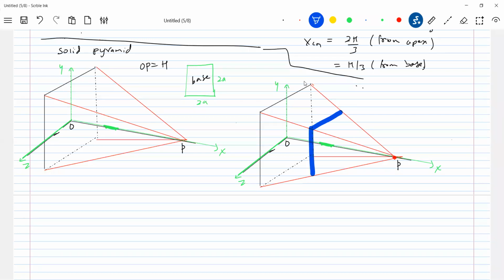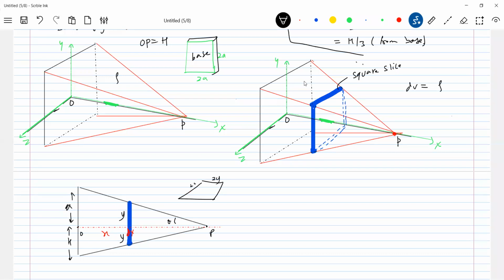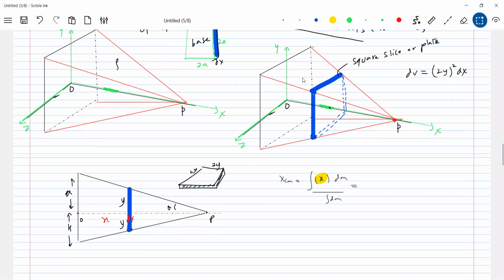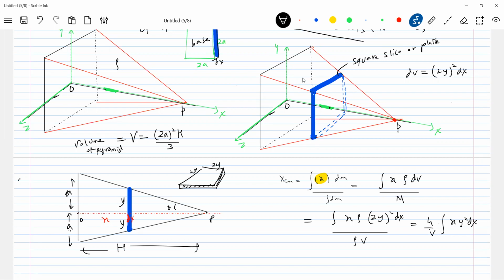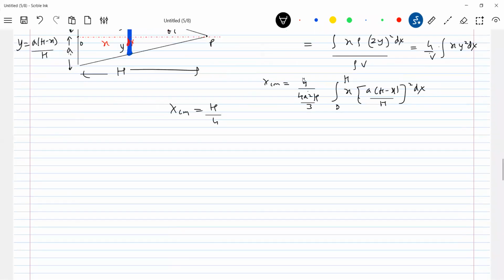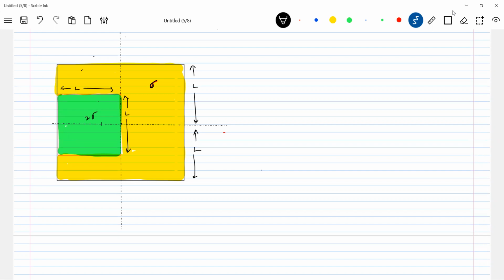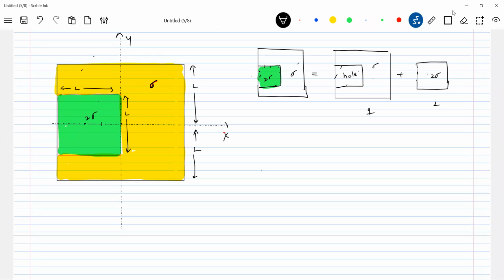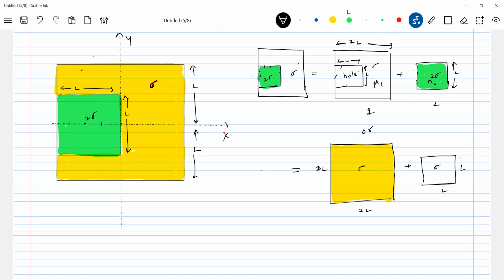16) Physics | Center of mass class 11 | center of mass of solid pyramid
Physics | center of mass JEE   | JEE Main 2024 | JEE Adv | center of mass of solid pyramid